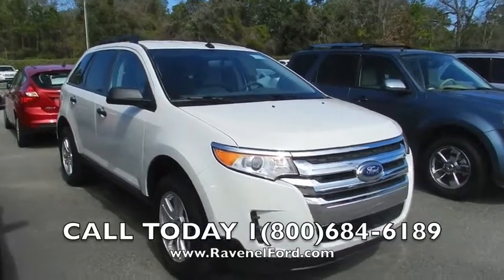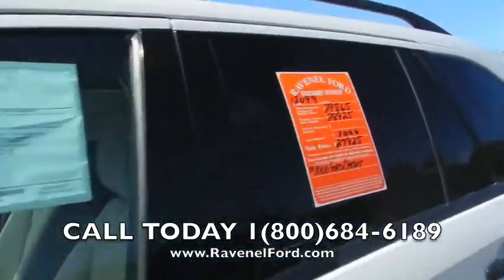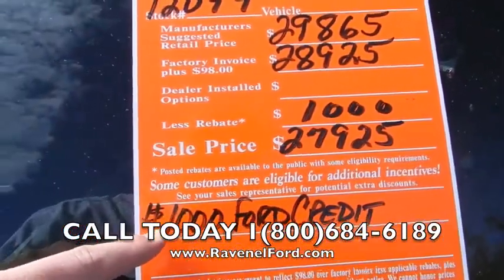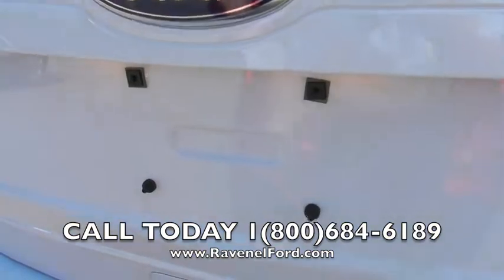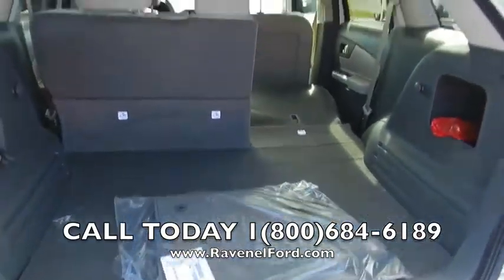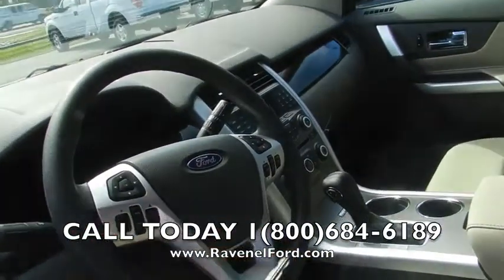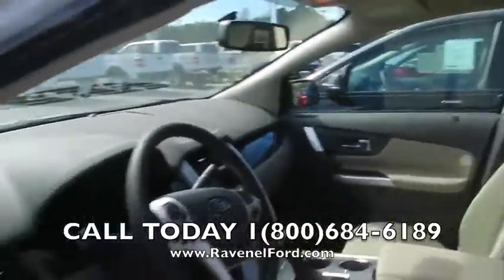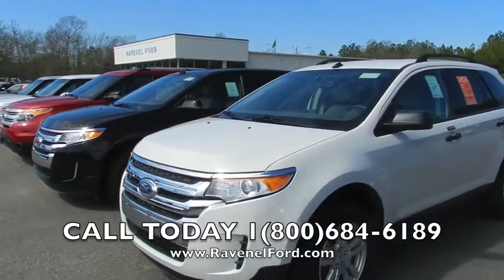2012 FORD EDGE REVIEW * SE * $98 Over Invoice @ Ravenel Ford * Charleston